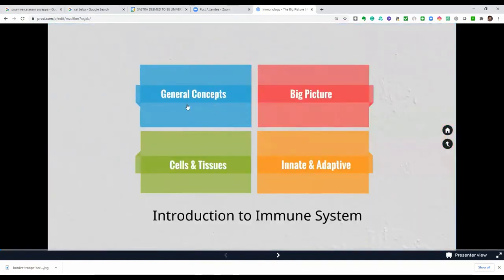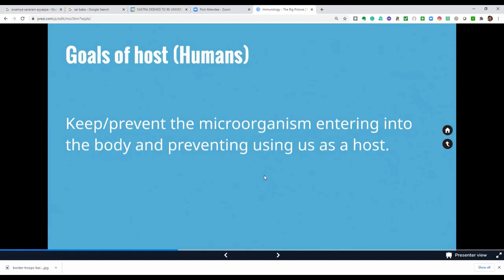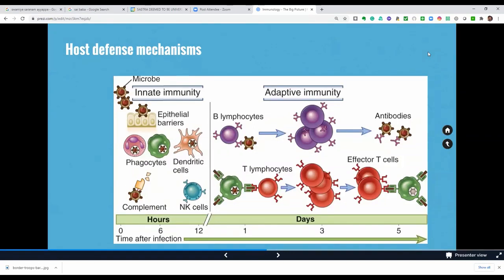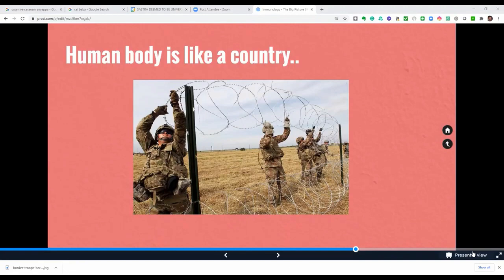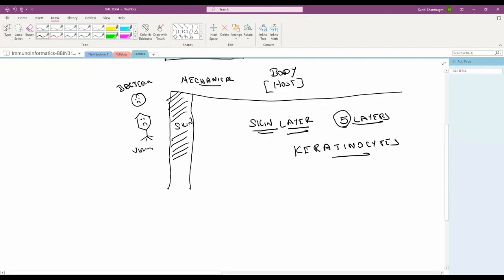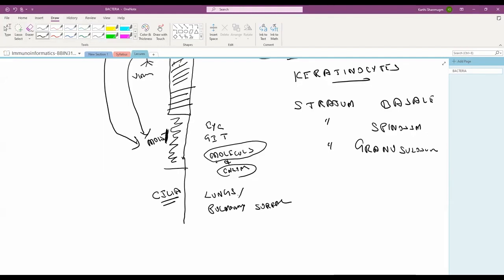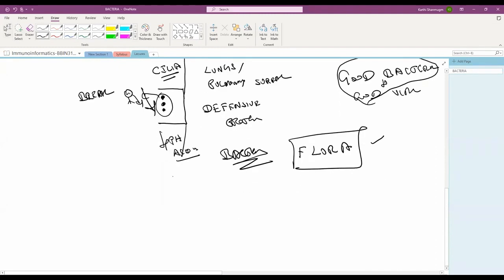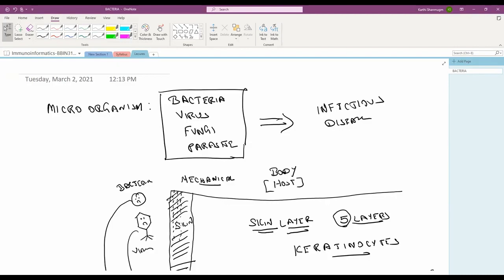Basics of immunology-1